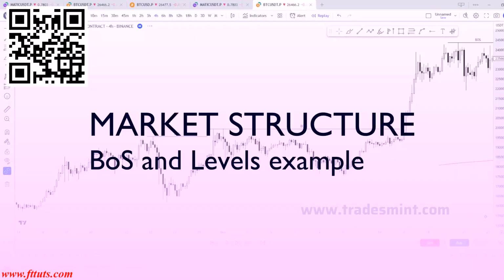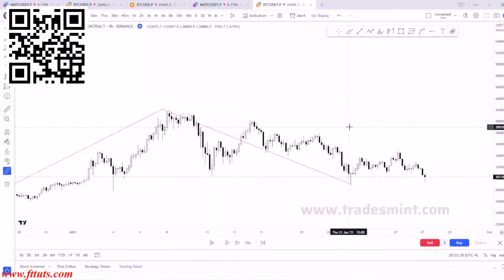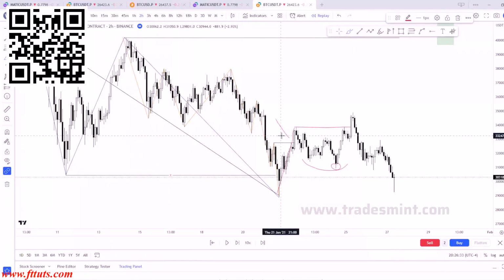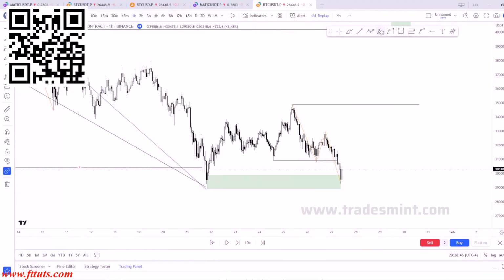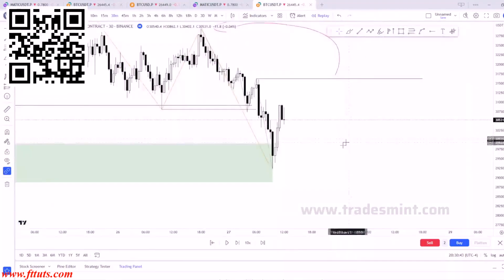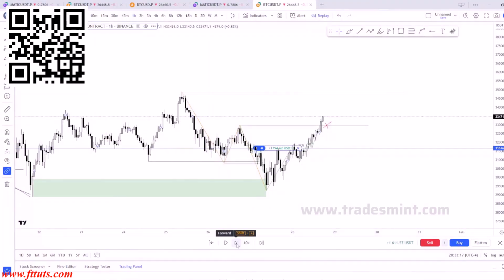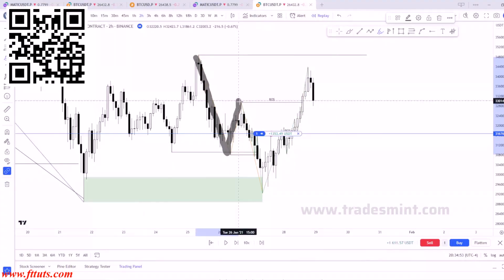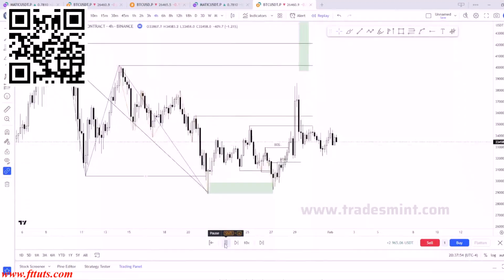05 BOS and Levels of structure examples Jayson Casper